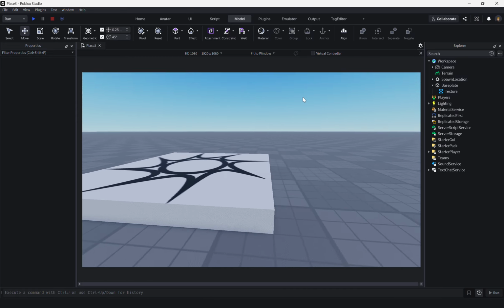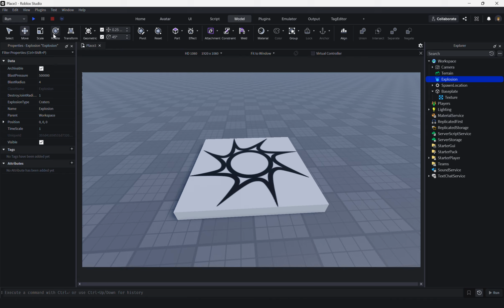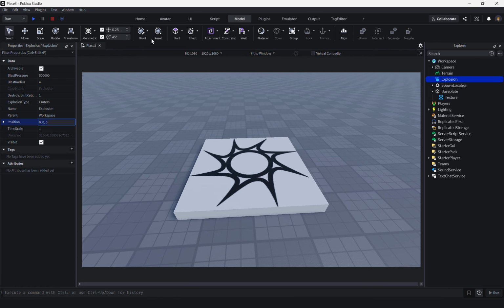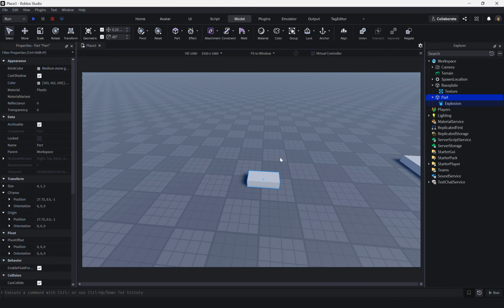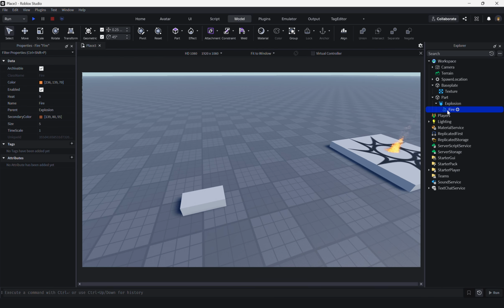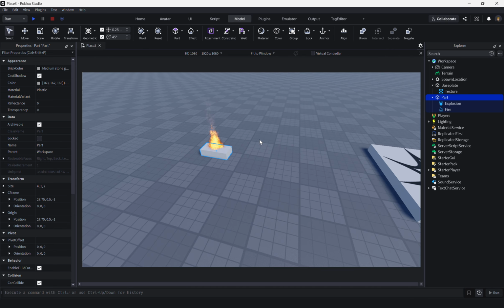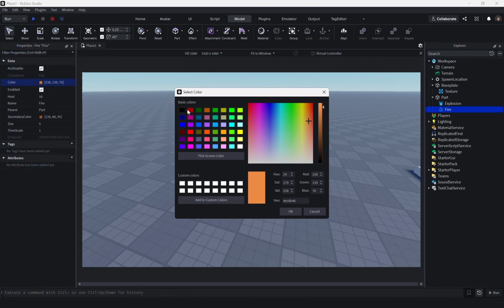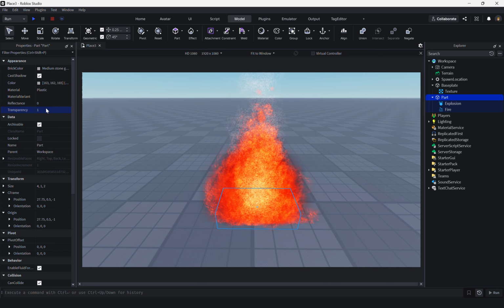How to Add Explosion and Fire Effects in Roblox Studio Tutorial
Hey guys! Looking to improve Roblox Studio visual effects with explosion and fire effects? In this video, Stephan walks through how to create a simple Roblox explosion effect, add fire to a part, and adjust the settings so your game effects feel more dynamic and useful for coding based gameplay.

This Roblox Studio tutorial focuses on two effects that often work together, explosions and fire. You will see how explosions can be positioned around a part, why they are commonly used with scripting, and how a fire effect can be added after an explosion to make the scene look more realistic. The video also explains how these effects can be used in Roblox games for respawn moments, houses, rocket launchers, contact based effects, and other interactive game mechanics.

The main problem solved in this tutorial is understanding how to use explosion and fire effects beyond just placing them into the workspace. By the end of the video, viewers will understand how to attach effects to parts, adjust explosion impact, change fire size and colour, control transparency, and think about how these effects could later be connected to scripts.

This is useful for beginners learning Roblox Studio, Roblox scripting basics, game effects, visual effects, and interactive gameplay design. Pearl Lemon Games supports creative game development content and practical tutorials for developers who want to build better digital experiences.

Chapters:
0:00 Introduction to Roblox explosion and fire effects
0:18 Why explosion effects are often used with coding
0:40 Creating a part for the explosion position
1:05 Attaching explosion effects to a part
1:34 Adding fire after an explosion
2:05 Adjusting explosion destruction settings
2:32 Changing fire size, colour, and transparency
3:10 Using effects for player respawns
3:50 Using explosion and fire effects for rocket launchers
4:25 Final tips and future coding use cases